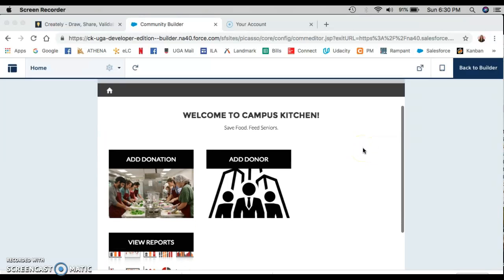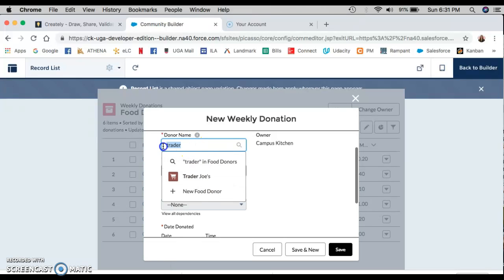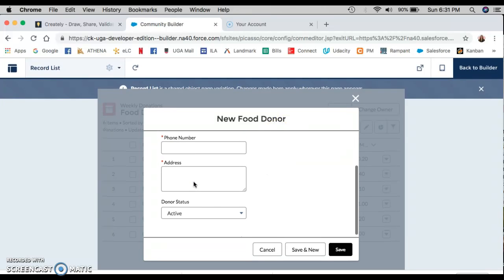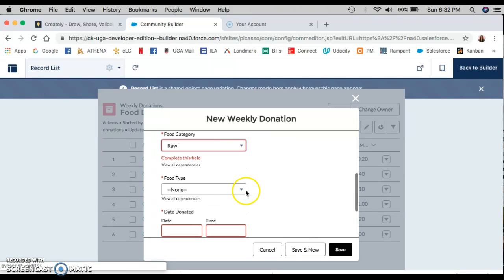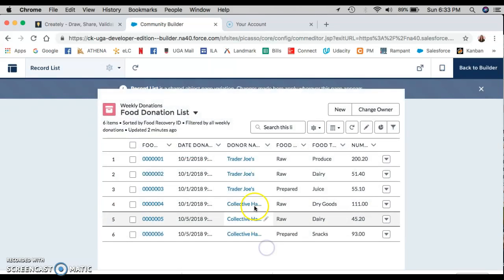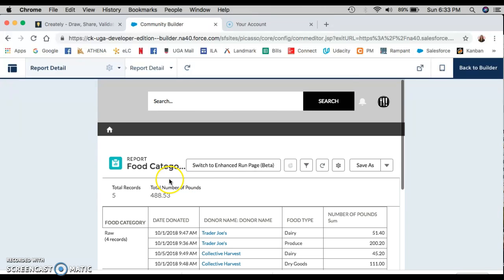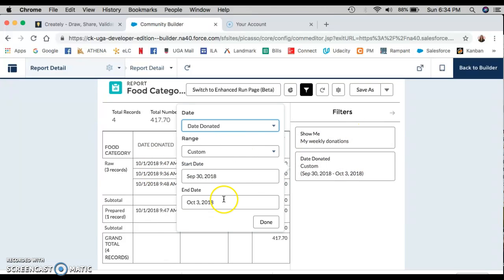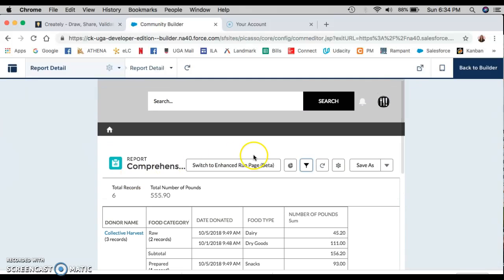Dawgsforce Sprint 2